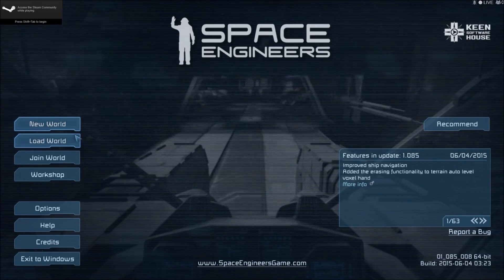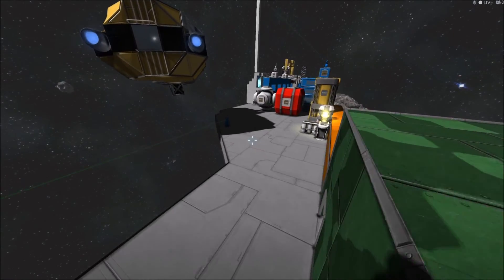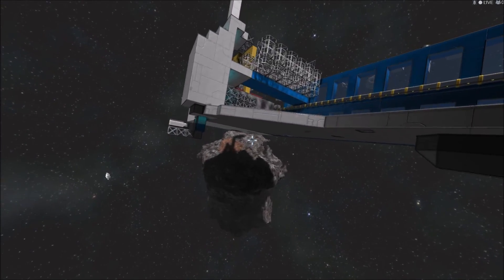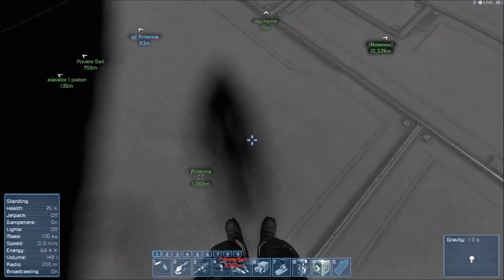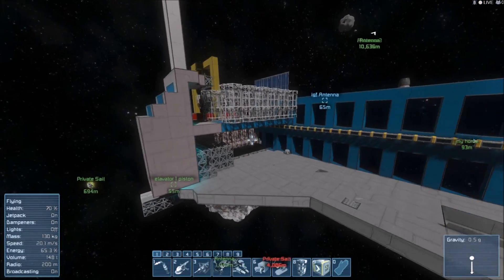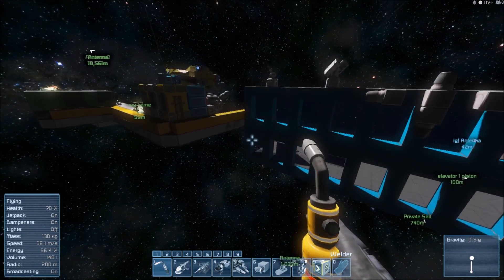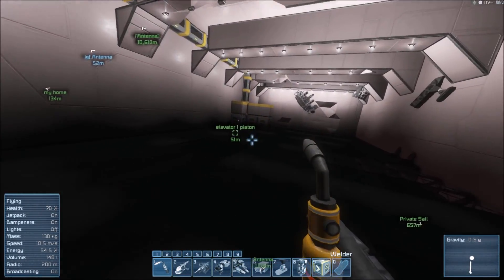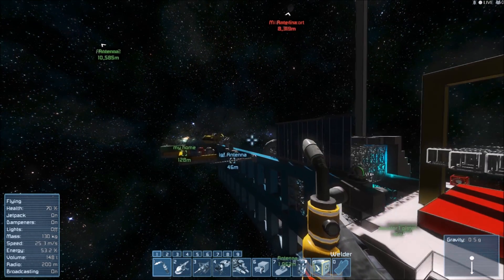Space Engineers update: DirectX 11 update and world comparison!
damn! before I thought the game looked great, but this is gone to a whole new level of amazing graphics!